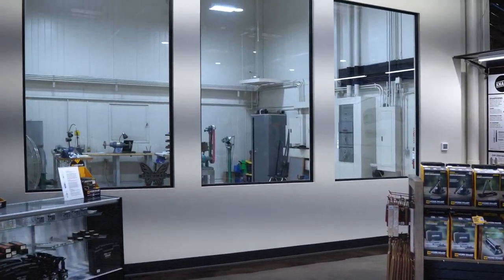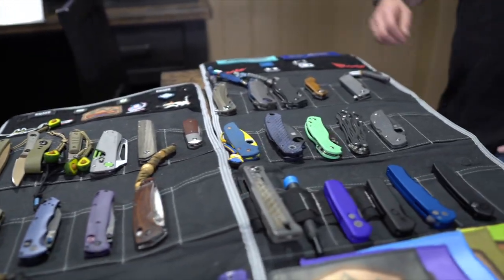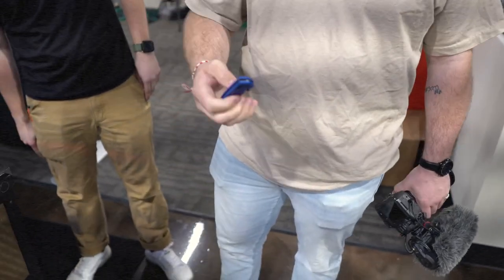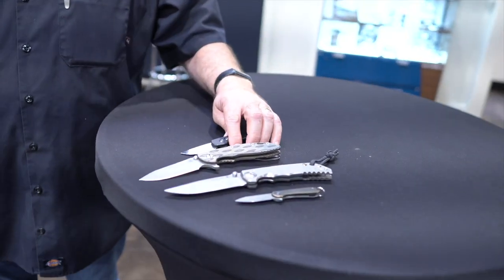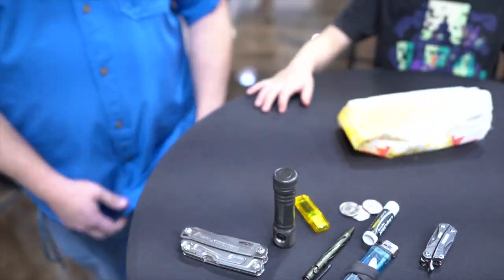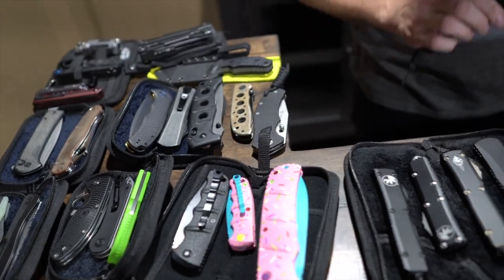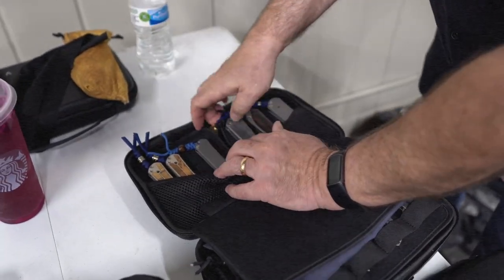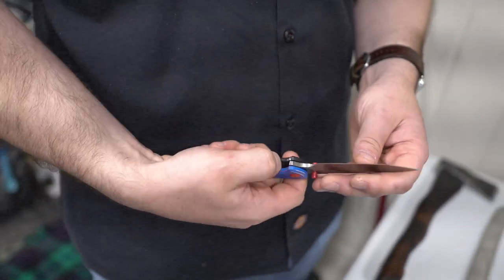EPIC Roadtrip to the River's Edge Cutlery Meetup!!! Shop Tour + knife collections!!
Welcome to the table! At BUCKSGEARBOX my aim is to deliver high quality video content and brief but informative and interesting looks at awesome every day gear!
!! CHECK DOWN HERE FOR MY FAVORITE EVERY DAY GEAR !!

On my way! 0:00
Shop Tour Part 1 - 1:35
Shop Tour Part 2 - 3:59
Shop Tour Part 3 - 5:37
Awesome Collections Part 1 - 7:33
Pocket Dumps REC Crew and more - 9:44
Shop Tour Part 4 - 16:32
Awesome Collections Part 2 - 23:22
Shop Tour Part 5 - 32:51
Final Thoughts - 37:05

My hometown shop has FANTASTIC customer service and shipping!! HIGHLY recommended!

🥷🗡 MY FAVORITE BRANDS - SEE WHAT'S IN STOCK QUICKLY!
AWESOME SELECTION OF FIXED BLADES IN STOCK (Bark River, LT Wright, Reiff, Joey Roman, ESEE)

MY CURRENT AMAZON EASY RECOMMENDS FOR GIFTS AND GEAR

EDC KNIVES:
🔪 My favorite EDC knife
🤑 My Favorite budget knife
💰 My OTHER favorite budget knife
(this is a VERY non stainless steel; but it's AWESOME)

FAVORITE CIVIVI KNIVES:
CIVIVI STORE

AFFORDABLE EDC TOOLS AND GEAR:
🔦 My favorite EDC flashlight (20 bucks!)
🔑 My favorite keychain knife tool
🗝 My keys organizer

EDC WALLETS:
THE RIDGE amazon store

MY FAVORITE HIKING/BACKPACKING GEAR: I either have these or have previous versions!
⌚︎ My GPS watch
⛺️ My 1 man tent
💤 My favorite sleeping bags
🚶‍♂️ My favorite trekking poles
🎒 My favorite backpacking packs
🥾 My favorite hiking shoe brand

MY STUDIO PRODUCTION and EVERY DAY WORK GEAR:
🎥 A newer version of my camera
🖥 My main computer
💻 My Macbook Pro
I use this iPad setup every day at work and at home specifically with the Notability app
🎤 My condenser mic: sE AND RODE
➡ To use these you NEED an audio interface
🎛 My audio interface
➡ No audio interface?
📷 Latest GoPro (I use a 9)
📲 My iPhone 13 Pro
💾 Recommended SD Cards